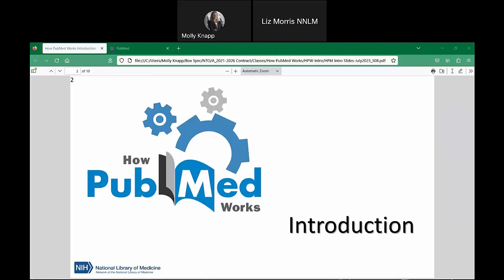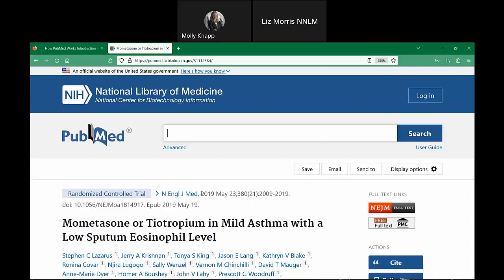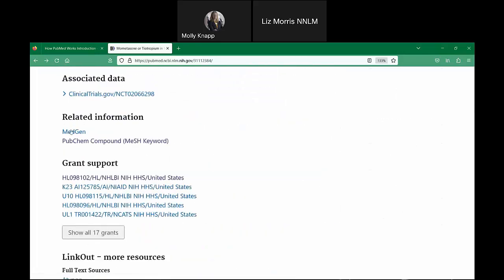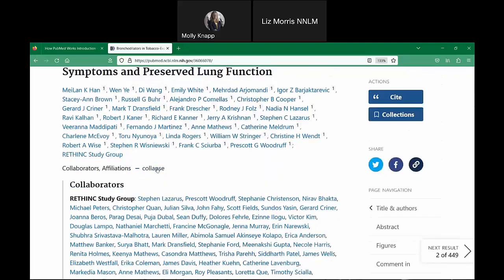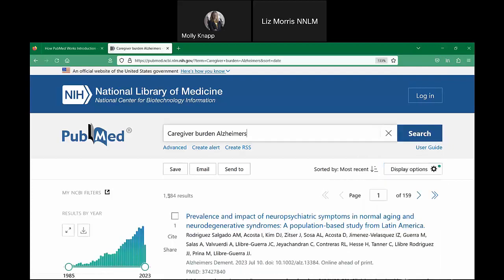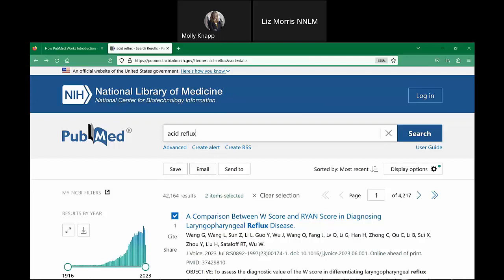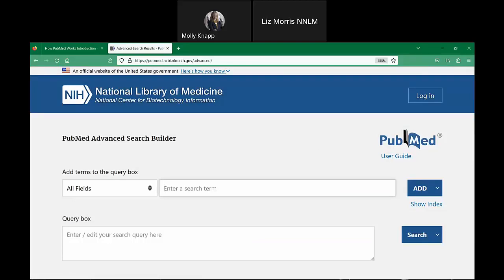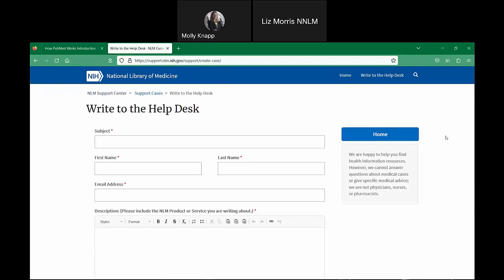How PubMed Works: Introduction. July 11, 2023.